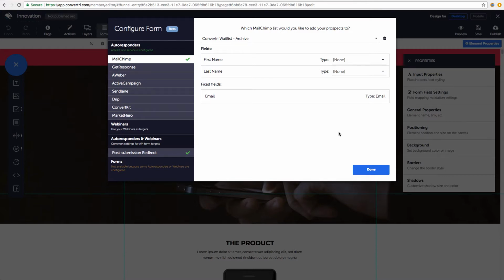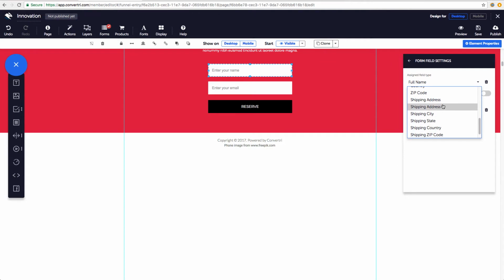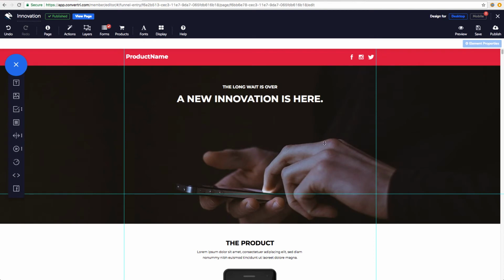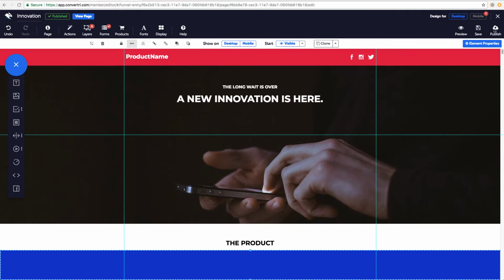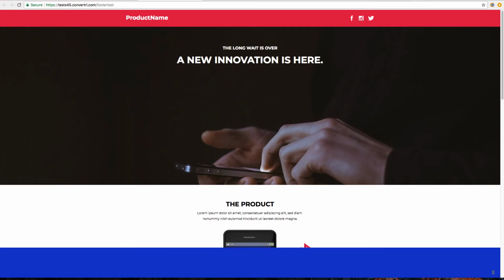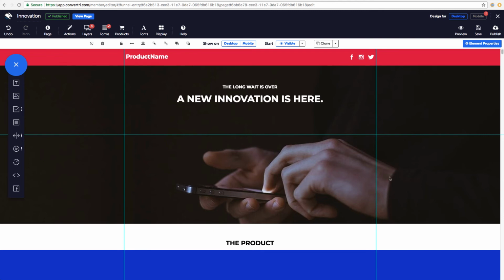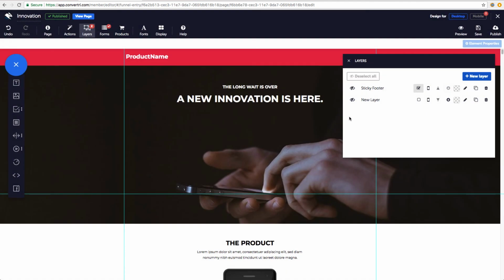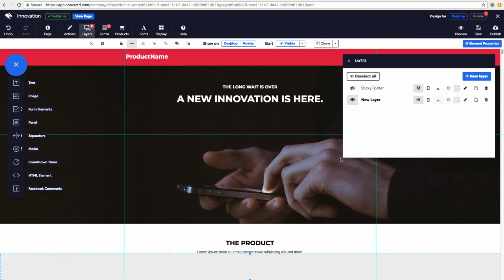Update 65 - 21.11.17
Sticky footers!  And a slight cock-up.